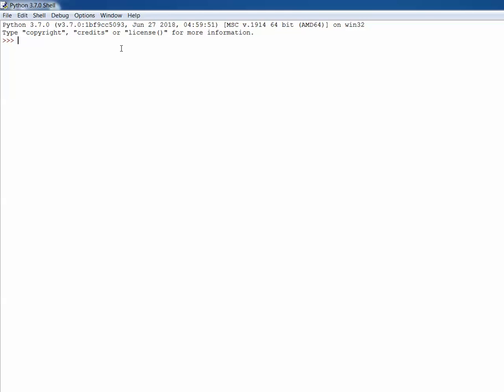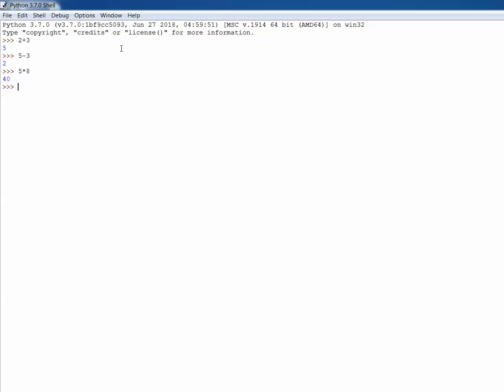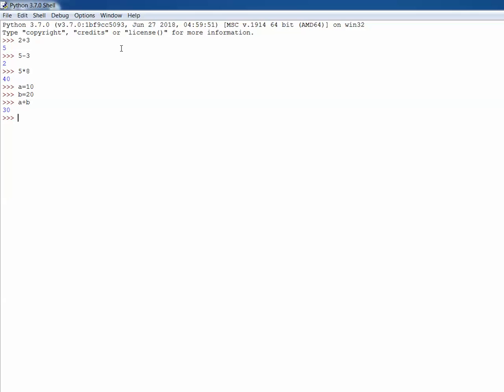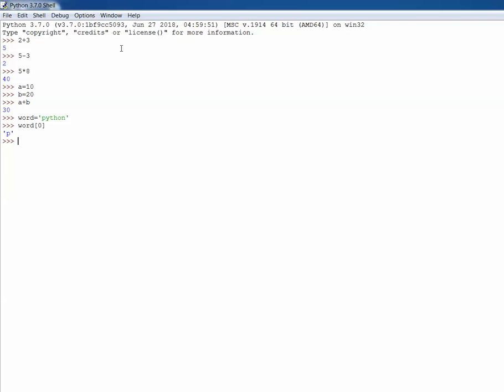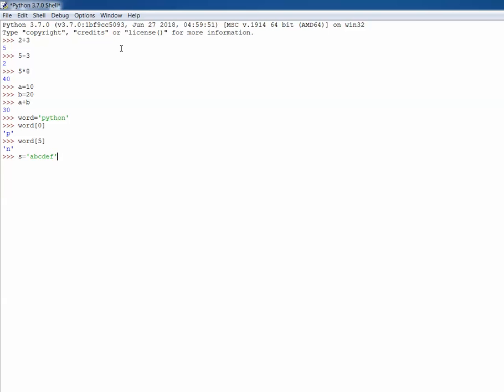Python Tutorial 1: What is Python and its basic functionalities and use (Explained in Python Editor)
This video shows what is python and how to use python and the basic functionalities of python.